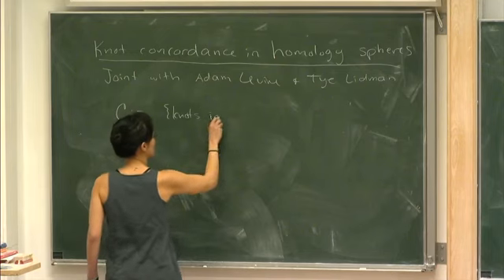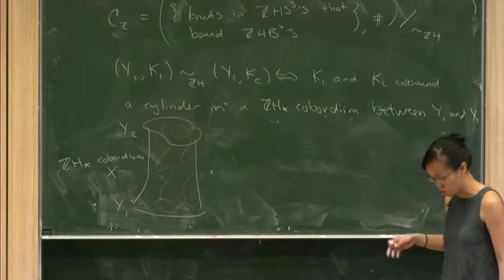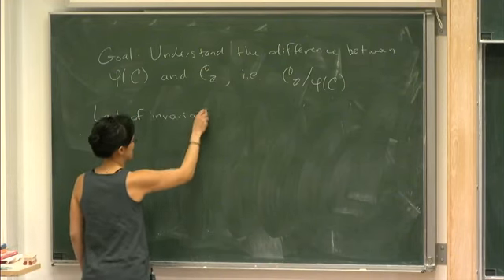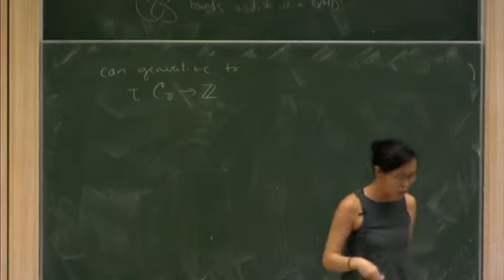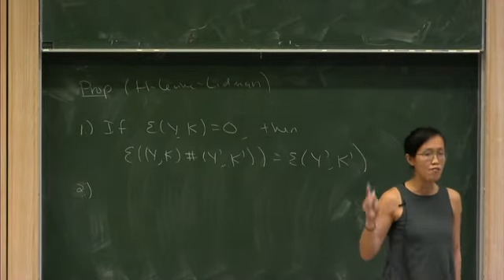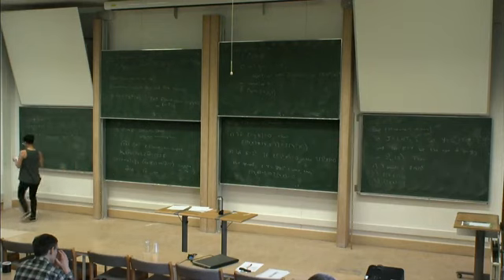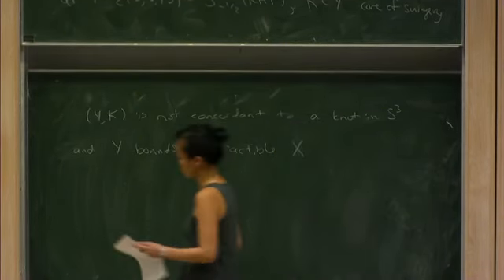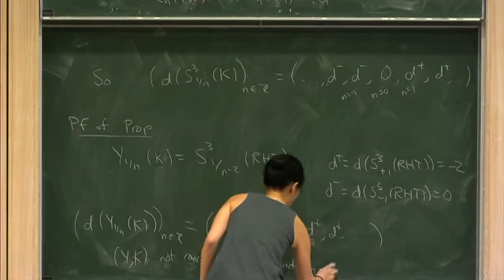Prof. Jen Hom | Knot concordance in homology spheres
Speaker: Professor Jen Hom (Georgia Institute of Technology)
Date: 3rd Feb 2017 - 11:30 to 12:30
Venue: INI Seminar Room 1
Title: Knot concordance in homology spheres
Event: (HTLW02) 3-manifold workshop
Abstract: The knot concordance group C consists of knots in S^3 modulo knots that bound smooth disks in B^4. We consider C_Z, the group of knots in homology spheres that bound homology balls modulo knots that bound smooth disks in a homology ball. Matsumoto asked if the natural map from C to C_Zis an isomorphism. Adam Levine answered this question in the negative by showing the map is not surjective. We show that the image of C in C_Zis of infinite index. This is joint work with Adam Levine and Tye Lidman.